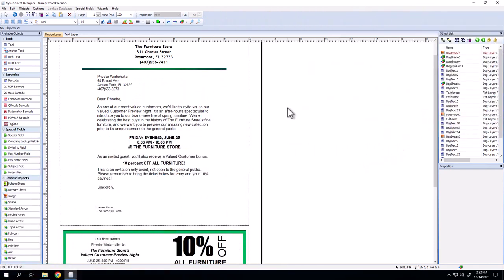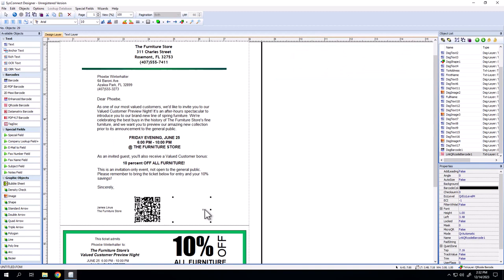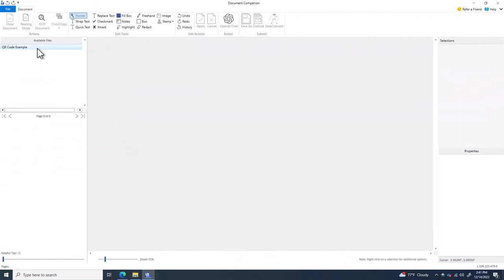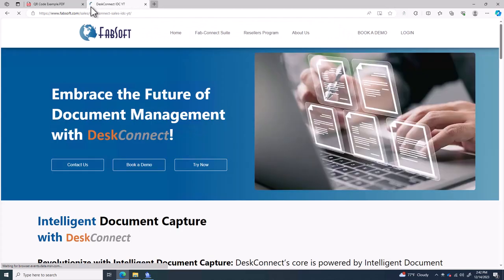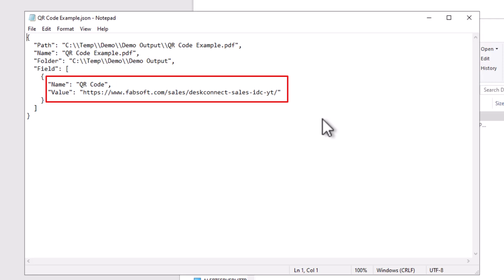What is a QR Barcode and How to Use Them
In this video, we're looking at QR codes, mainly what they are, how to use them, and how to use FabSoft's platform with QR codes.

Introduction to QR Codes
0:00 - 0:30
The introduction and overview of QR codes highlight their importance in the digital age.
The Basics of QR Codes
0:30 - 1:00
Explanation of QR codes, their unique square shape filled with black and white patterns, and their origin in Japan for automotive tracking.
Applications Across Industries
1:00 - 1:30
Discussion on the indispensable role of QR codes across various industries, such as retail, marketing, and healthcare, and their applications in enhancing customer engagement and streamlining processes.
Advantages of QR Codes
1:30 - 2:00
Detailed insights into QR codes' benefits include their ability to hold complex data, user-friendliness, and seamless integration between physical and digital realms.
QR Codes in Modern Business Practices
2:00 - 2:52
Conclusion emphasizing the efficiency, error correction capability, space efficiency, and the necessity of integrating QR codes with FabSoft products. Invitation to explore FabSoft's solutions for enhancing document processes with QR codes.